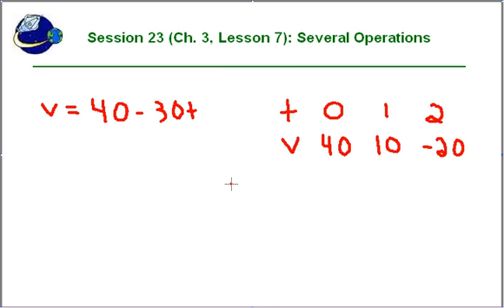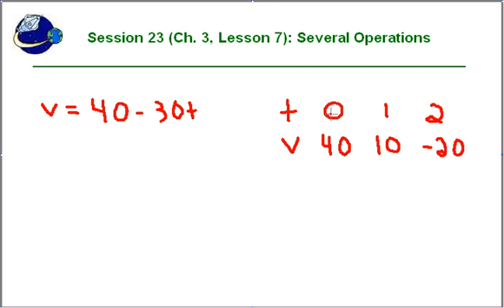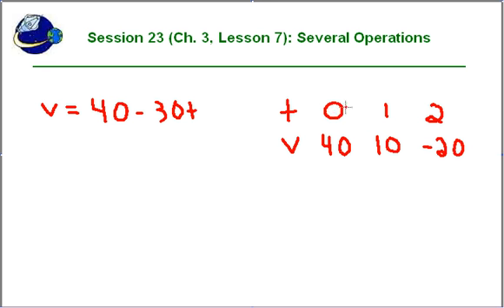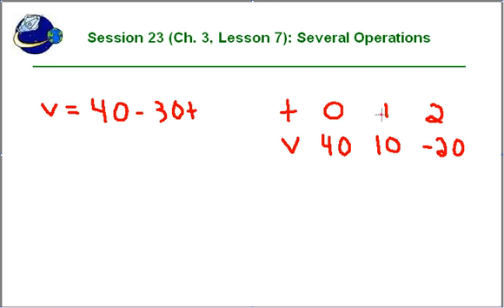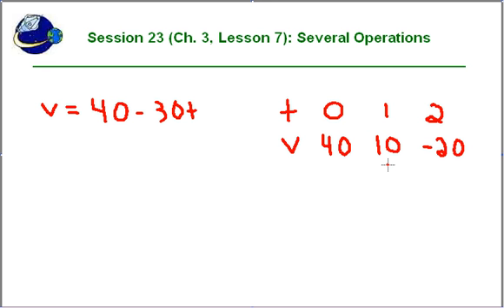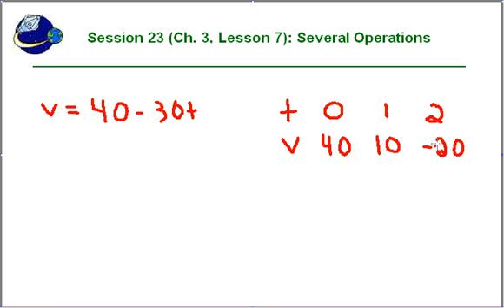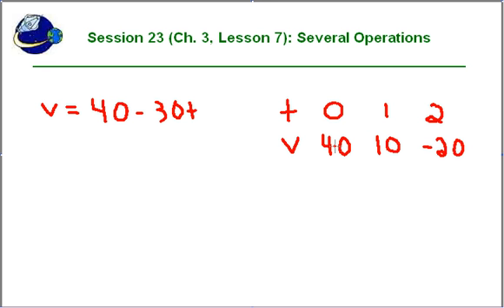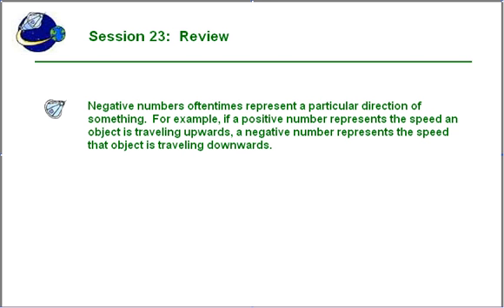023-Alg1 (Ch 3-7) Several Operations.wmv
Several operations within the same algebraic problem.